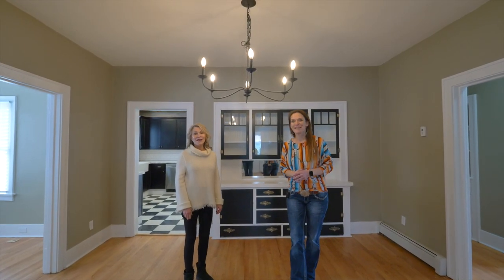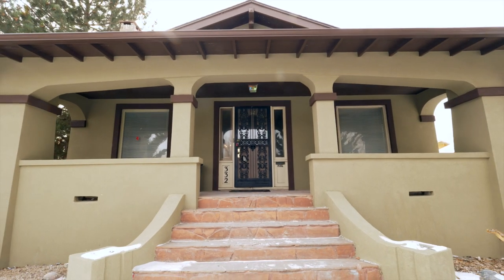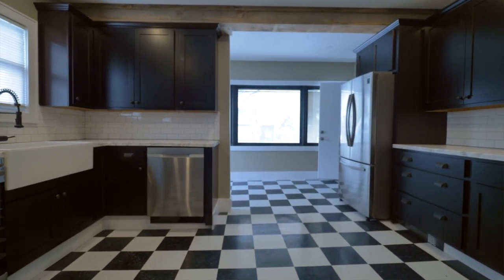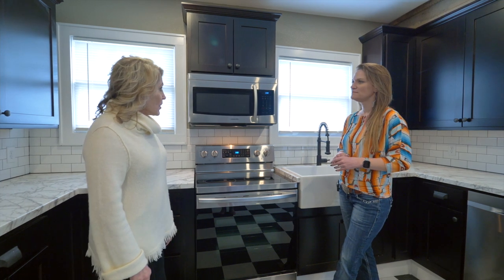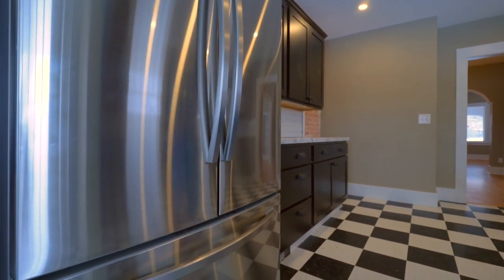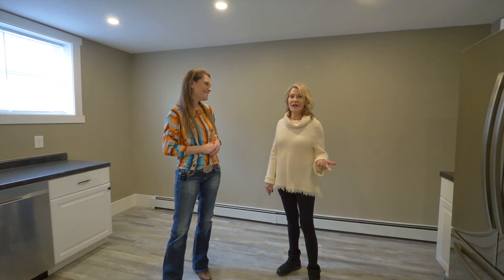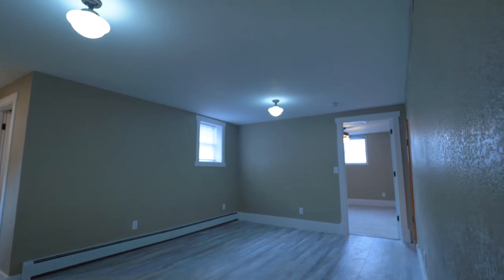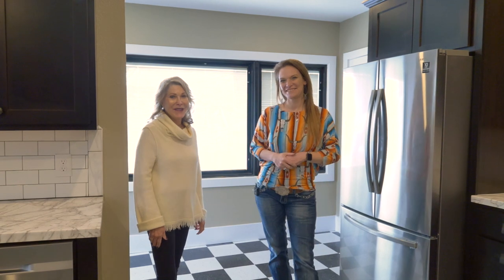SOLD 100 Year Old House finally Remodeled Right!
100 Year Old House finally Remodeled Right!!  332 South Lincoln, Casper Wyoming.  One of the most amazing downtown remodels with all the charm you need.  Use this home as a generational home; or  live in the top, rent the bottom; rent the main level and the basement as this home has been remodeled so less maintenance; use this home as a single family home with an extra kitchen for entertaining.